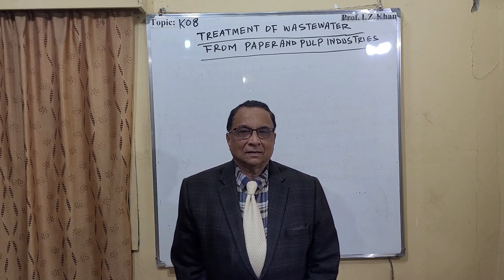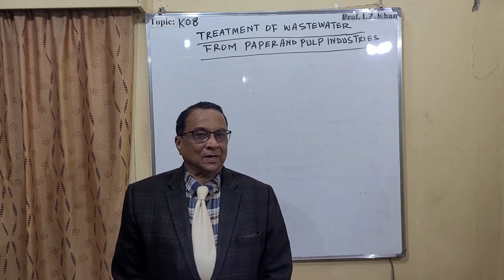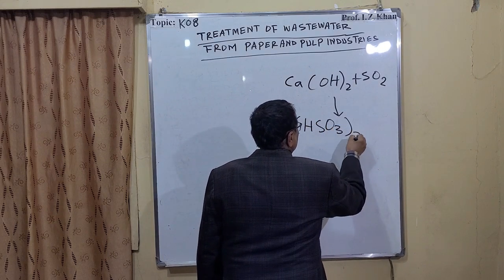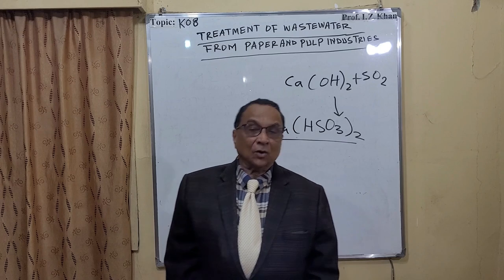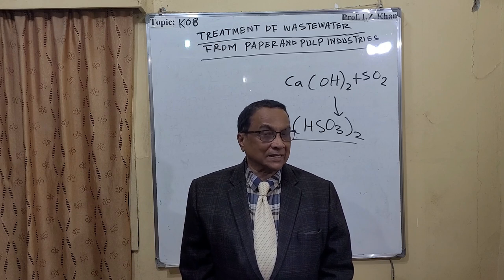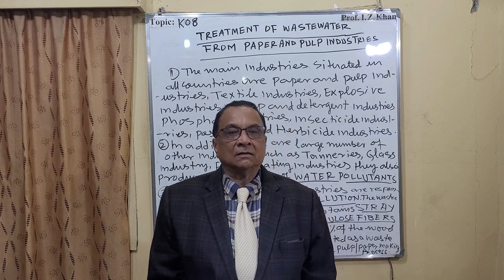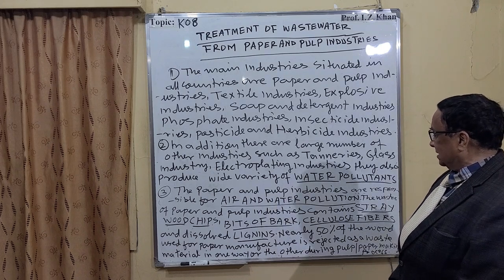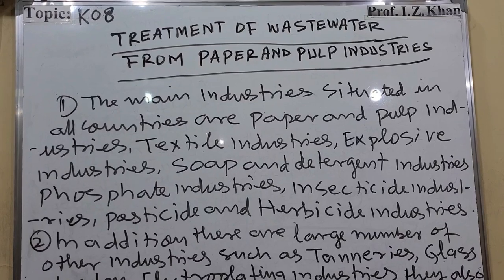Lecture-1008Topic- TREATMENT OF WASTEWATER FROM PAPER AND PULP INDUSTRIES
Introduction
Aerated ponds and activated sludge methods are the most common treatment systems in pulp and paper industry.In an aerated pond,wastewater is treated through a combination of physical,biological and chemical processes. They have large residence times between 3 and 20 days,and consequently a large volume.